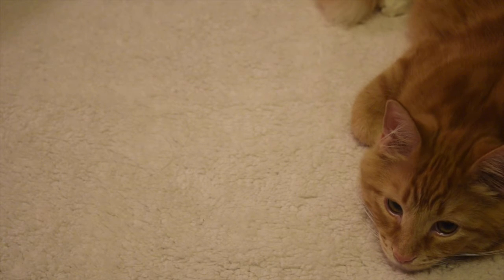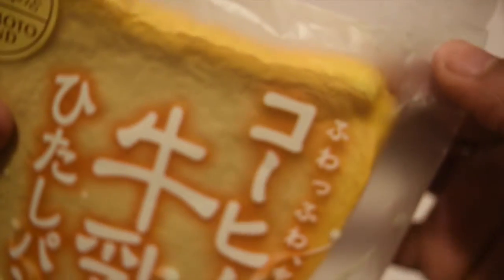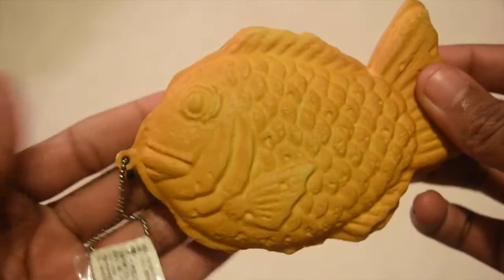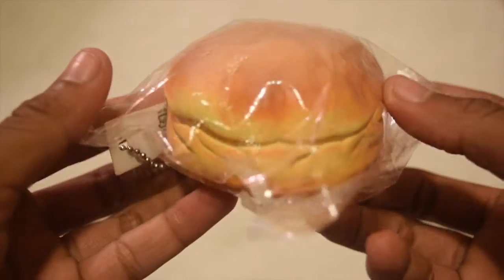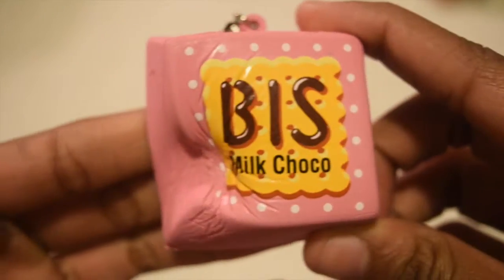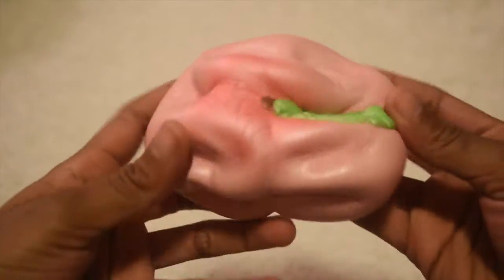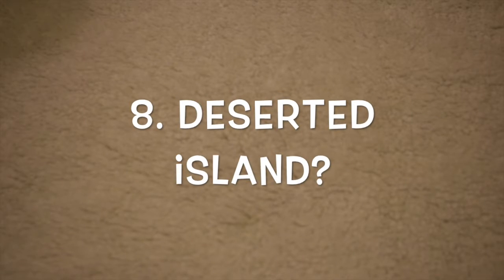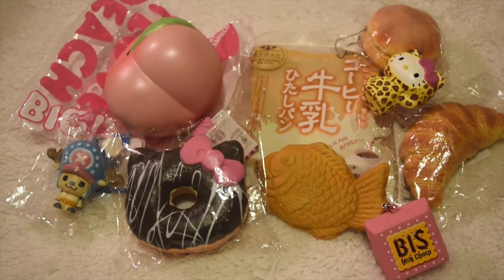Perfect Squishy Tag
I cannot thank you guys enough for all the love and support!!!
This tag was created by Shwei Hninzy
go watch it its really funny and cute!
HOPE YOU GUYS ENJOYED HAVE A BEAUTIFUL DAY!BYE